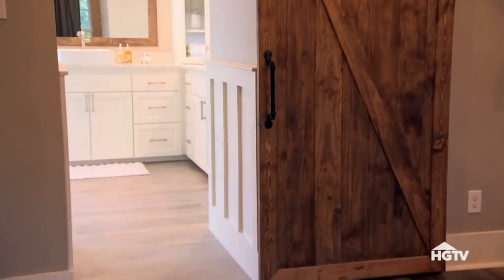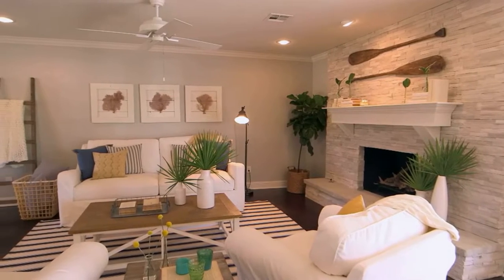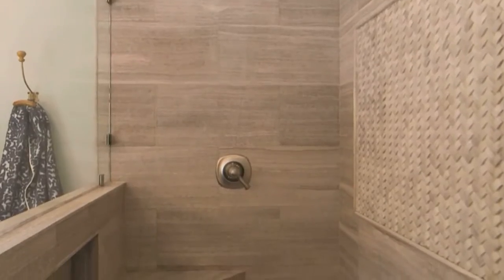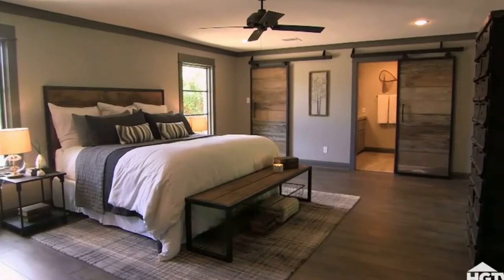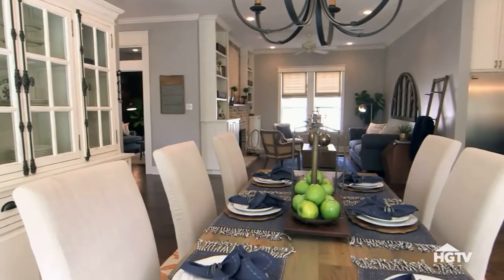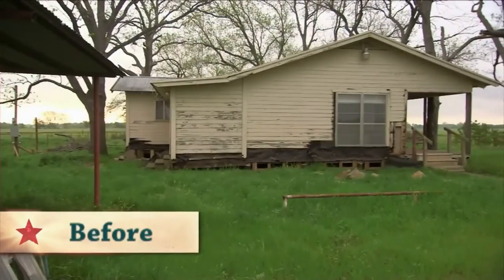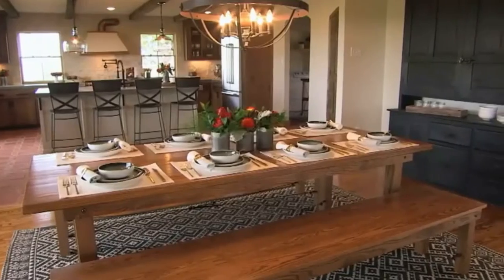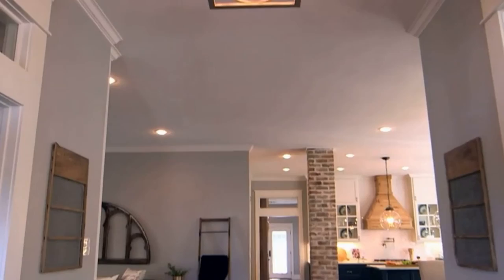55 Best Home Decorating Ideas | Bedroom Makeover [New 2022] | Joanna Gaines New House Video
We know getting a look that changes your space into a sharp shelter can be somewhat overpowering, yet we are here to say we can make it simple with uplifting improvement thoughts that inspire you to venture out.

The basics of a makeover continue as before - to mix a particular sort of freshness in your home enhancing things. Particularly with room embellishing thoughts where the chance of being stuck remaining areas of strength for parts, require a strong unblocking shock of persuasive thoughts since can we just be real - room design is hard.

Which is the best room plan for you? Do you have to peruse room thoughts for grown-ups? Do you really want makeover thoughts for a little piece of your home or, a whole room requires redesign? Do you really want planner bed sheets or, do you have to get buy home brightening things?

From bed plans for little rooms to room thoughts for couples with a hint of red, our straightforward room inside plan guide will help you in your excursion to get a liberal measure of room design thoughts that basically work. This rundown is really simple to integrate with a recharged center around your bedding set, room design from there, the sky is the limit.

Prepare to adorn your room in style with tender loving care, fascinating idea plans, and present day room plan thoughts.

The accommodating aide incorporates extravagant duvets, lavish bedsheets to draperies, our rundown tends to a simple method for changing your wonderful homestead with basic style proclamations that stand separated. We should jump into further developing your room tasteful and taking a bit higher. We bring you 55 mind boggling room finishing thoughts to transform your room into a la mode safe house of serenity.

Go normal and consolidate the excellence of wooden provincial appeal and a sprinkle of green by choosing a contemporary look covering your wall with regular looking wooden wall for your bed room embellishment.

Figure out your room stylistic theme thoughts by choosing mathematical example plans and use it with an unbiased variety for a refined appearance that brings quietness.

The main piece of your room is the bed, and the bedsheets. The initial step for happy with bedding set is delicate cloths and textures that give extreme unwinding.

Wooden bureau gives warmth and particular old-world appeal that gets astounding comfort with its presence your room. Consider getting a wooden-bureau for a recognized allure. You can turn an old-fashioned wooden bureau popular by painting them in splendid varieties like green and yellow for a reviving new look.

Metal can be handily adjusted to fabricate workmanship that is rural, enchanting and smart for your rooms. Assuming you are considering adding gloss and restlessness, metal plan is method for going. While there stays no rivalry to the wooden furnishings, utilizing metal things can work on the look and feel of your room making it in a flash smooth and popular.

Selecting metal bed can give you a separated allure and mixes delightfully with the encompassing. You will be spoilt for decision as metal embellishments are exceptionally versatile and can look over the range of shapes, sizes and wraps up to facilitate with your room makeover.

Style and usefulness remain closely connected which is the reason a room with capacity limit is a savvy choice. Outdo your space and stock your bedding set necessities in a spacious stockpiling. Choose a bed with capacity so you can continuously keep an additional sets of cotton pillowcases, sheets.

It very well may be a little brightening table with an agreeable seat so you can get up to speed with perusing, and pause for a minute for you in your chaotic way of life. It looks perfect and is a fundamental piece of each and every room stylistic layout.

Mess around with brilliant hued cushions or muffled ones in view of your impulses and extravagant. Before you choose to purchase a cotton cushion, first you need to settle on the precise size for the pad alongside thickness and the size of the bed. Purchase a cover for each pad or pad with the goal that you can keep them safeguarded for quite a while. Or on the other hand you can essentially decide on the old style fresh white cotton pillowcases that jumps out wonderfully. With such countless varieties to browse, improving beds with cushions, is quite possibly of the best time action.

Your room improvement will be rearranged when you mess with reflect plans, shocking mix surfaces, or just set up casings of loved ones and you make certain to give your room inside a moment overhaul that talks your style.

Joanna Gaines sharing her Home tips just for you.

Wood is the most ideal way to get a moment warm comfortable feel and when you get the surface of wood in type of a complement wall, it gives you a moment makeover. You can involve a wood or wooden feel in your room by bringing little or large polished embellishments.